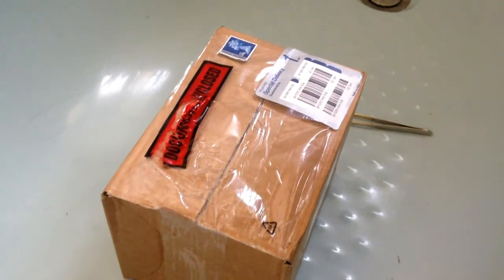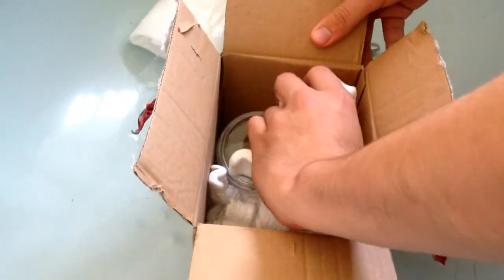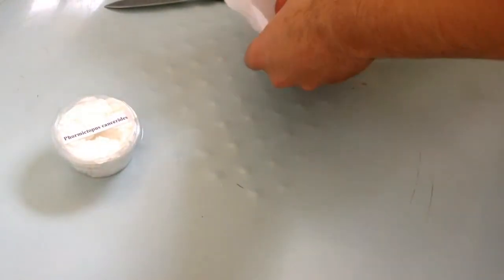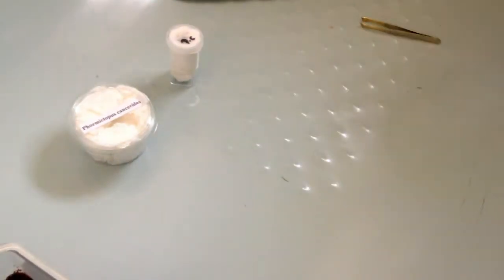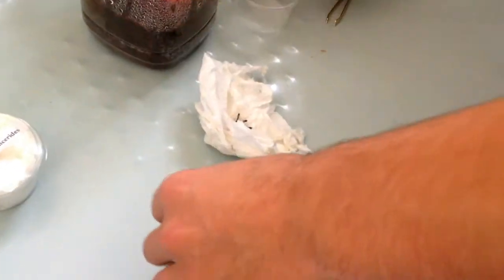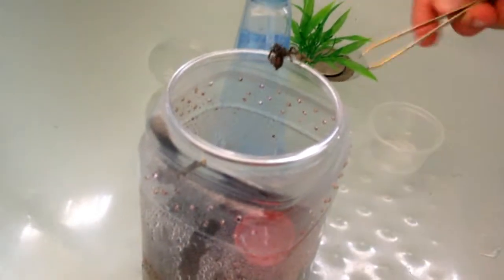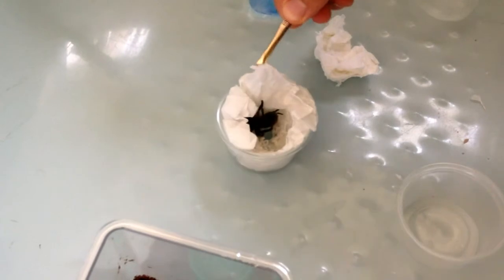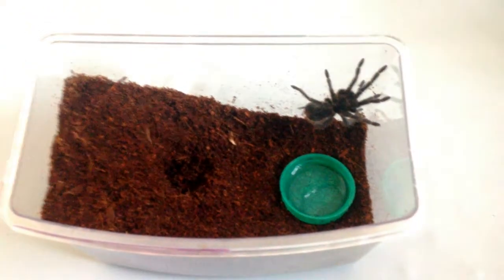P.cancerides; P.cambridgei - TARANTULAS BRISTOL 🎁 unboxing.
As you can see, the package is being opened in a bathtub. It actually is a very good idea if you are unpacking quick spiders. Additionally, you can sprinkle some water on the bathtub walls - it will be impossible for your spiders to escape (they will begin to slide off the walls), and you will always be able to catch the runaway very easily 😄
May your spiders grow up to be large an beautiful! 🔥 Thanks Luke!